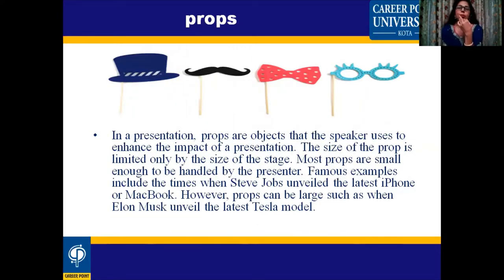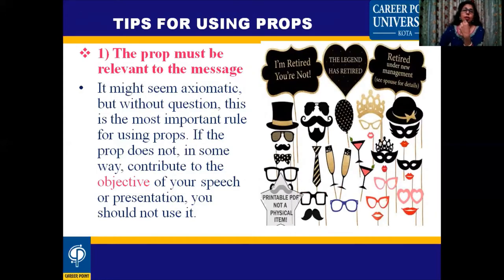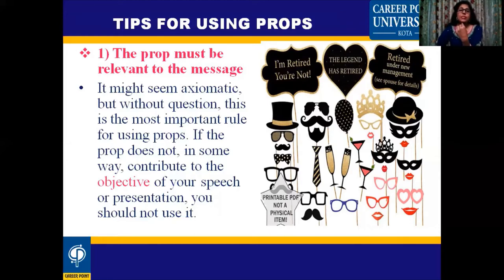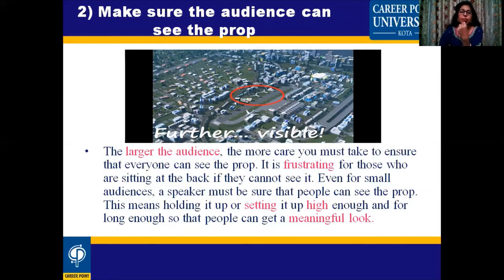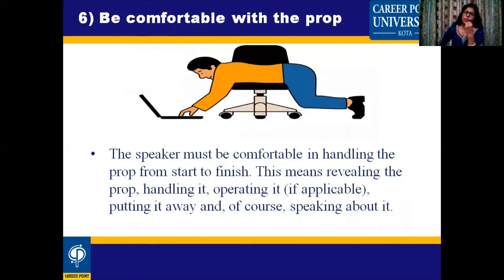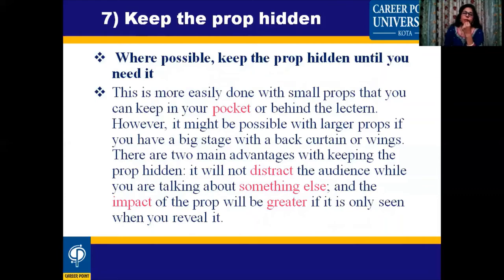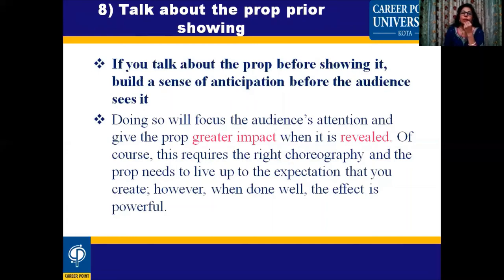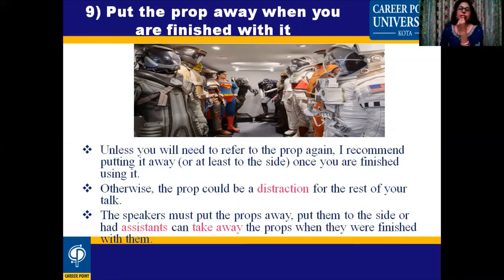Prop Up Your Presentation || Video Lecture